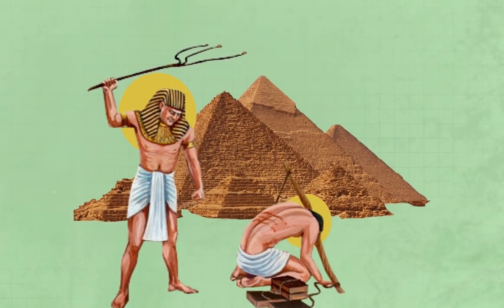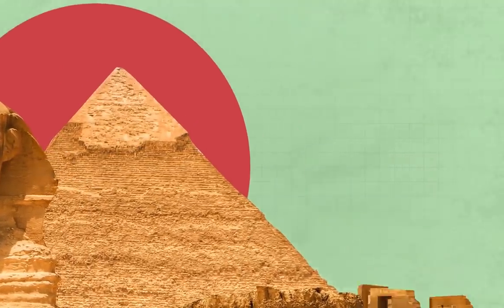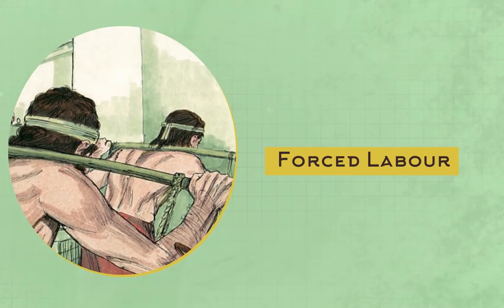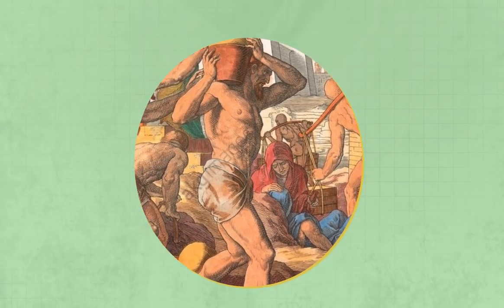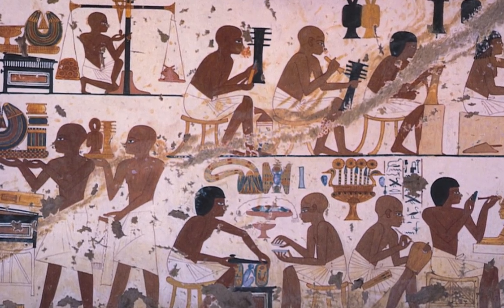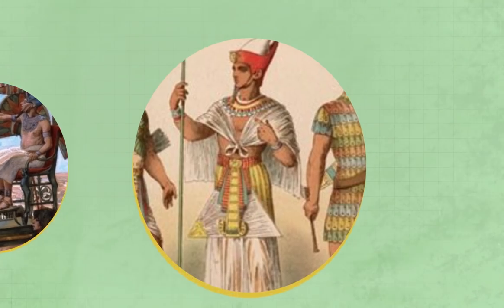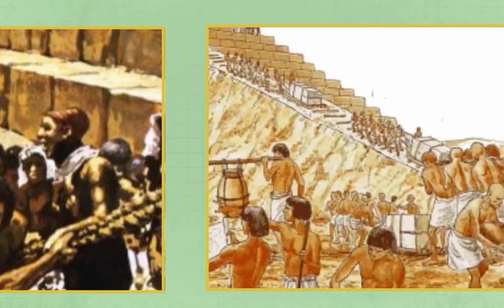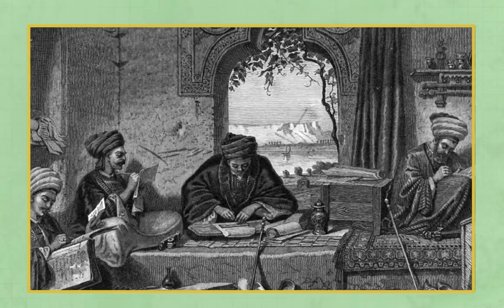A Day In The Life Of A Slave In Ancient Egypt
One of the most commonly held misconceptions about ancient Egypt is that slaves were used to build the pyramids. But recent archaeological evidence has found that this is not true, and it’s now suggested it was either farmers who built the pyramids when flooding meant they could not work on their own lands or that a workforce of labourers dedicated their entire lives to the task.
That’s not to say Ancient Egypt didn’t have slavery. It did. It was just a little different to how we imagine it today….

Video Editor & Motion Graphics: Jayson Bohol

Voice-over Artist: Chris Redish